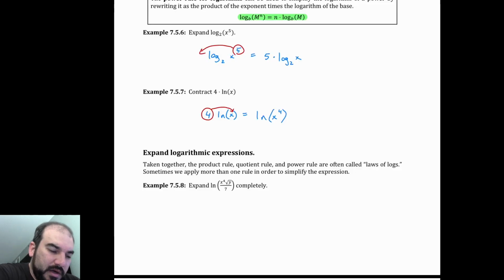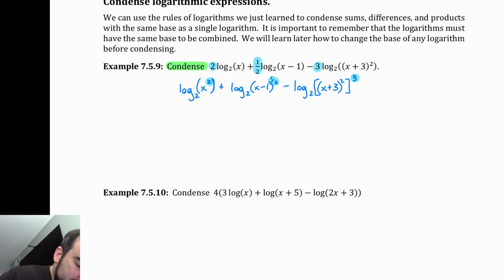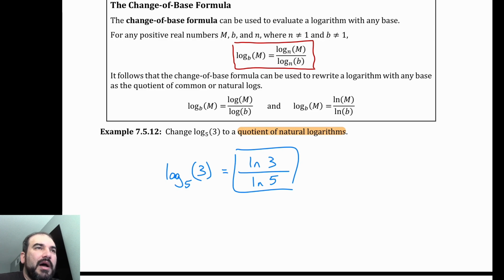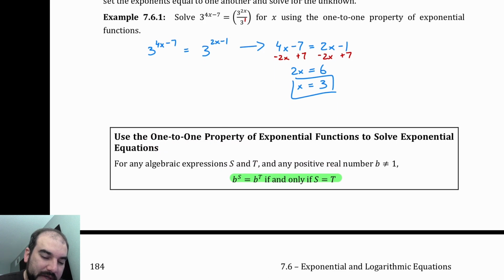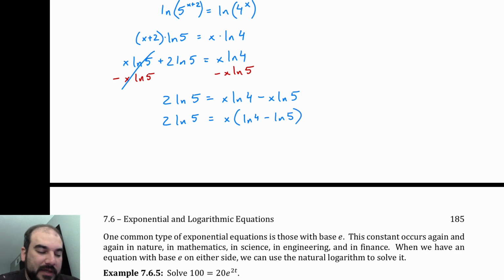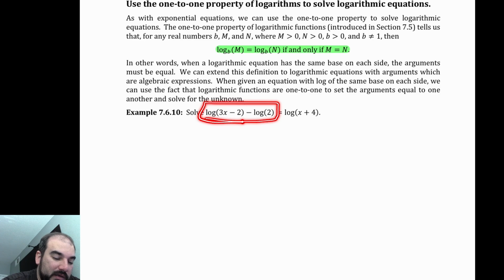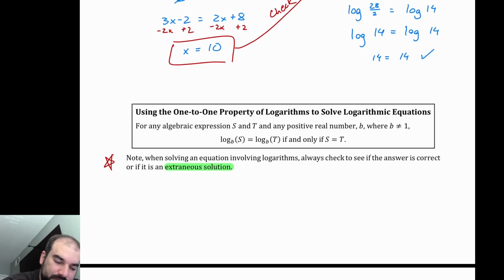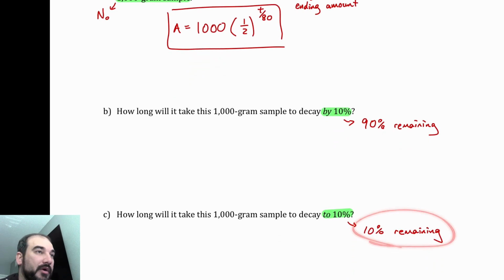Math 125 11-13 Lecture